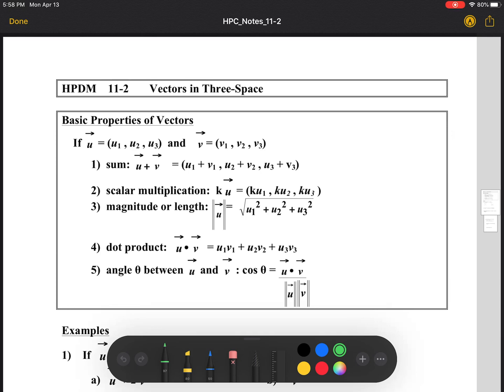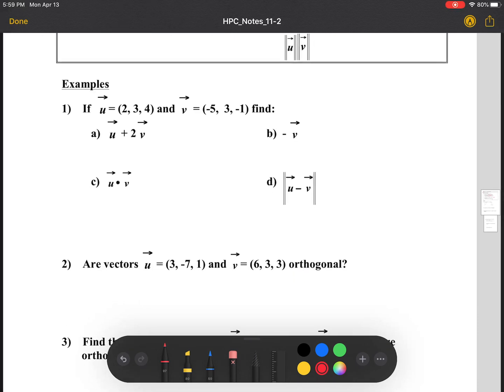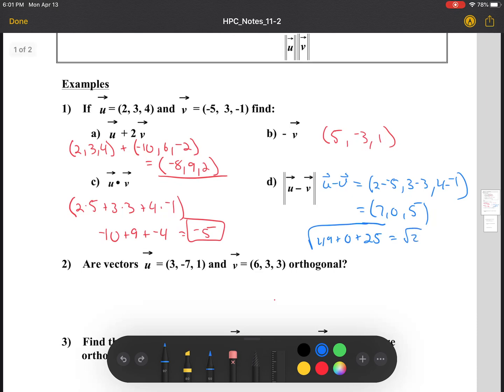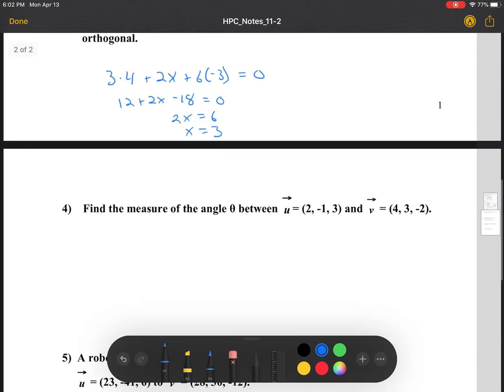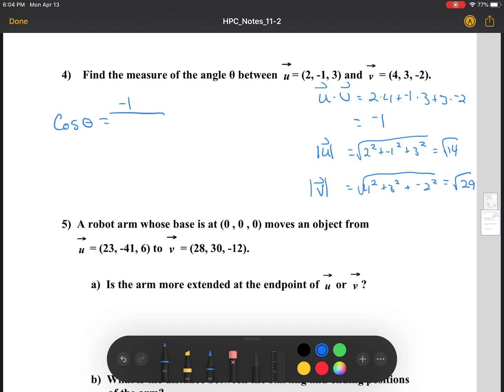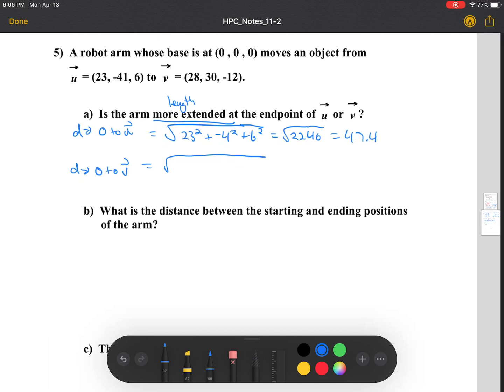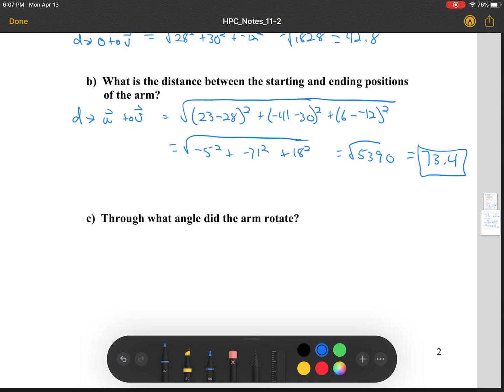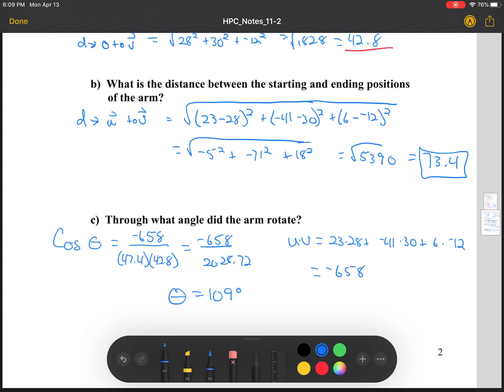11.2 Vectors in 3-Space